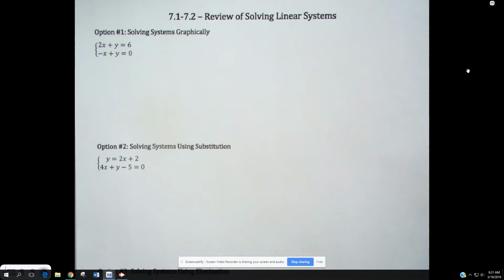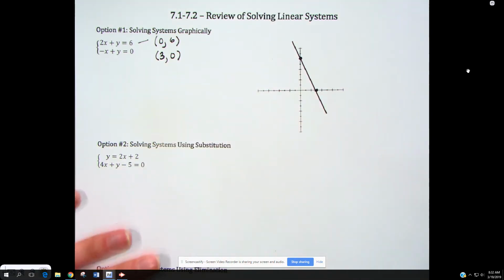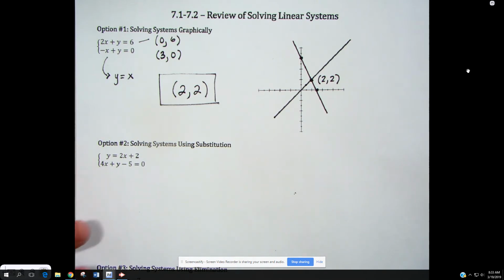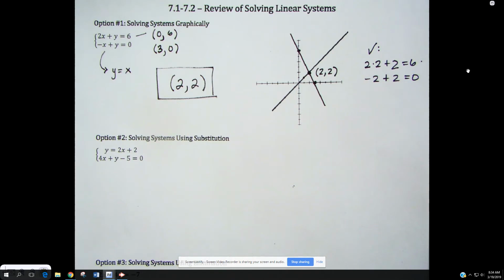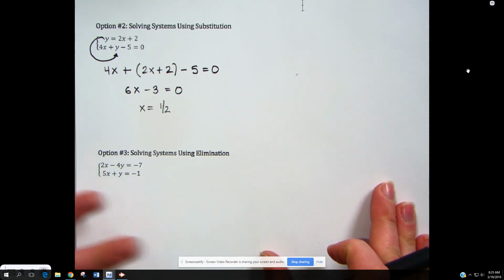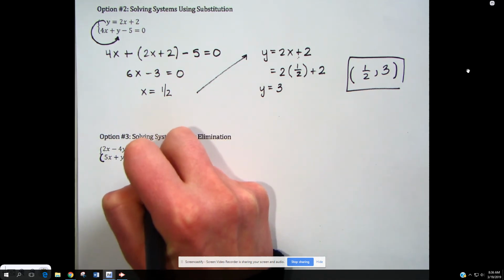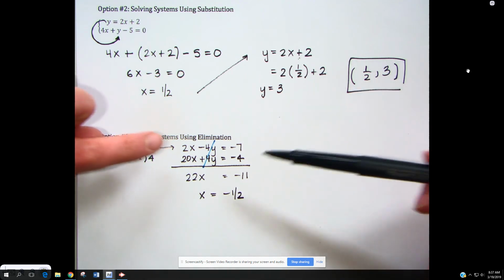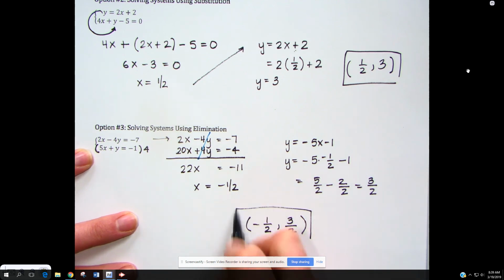Linear Systems Review (pre 7.1)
Quick review of solving linear systems by graphing, substitution, and elimination.